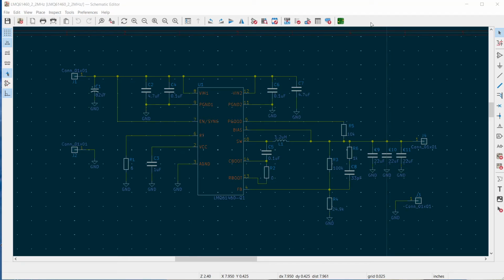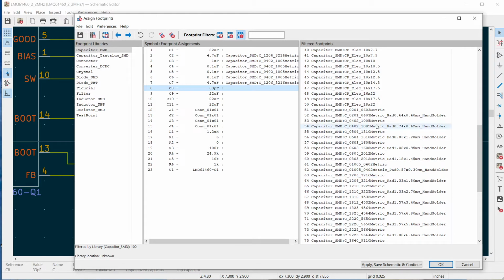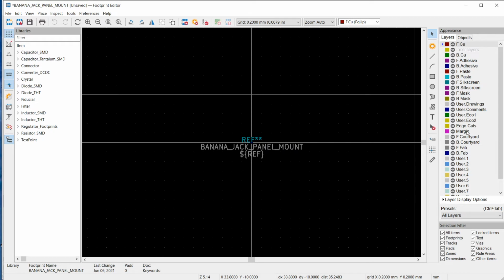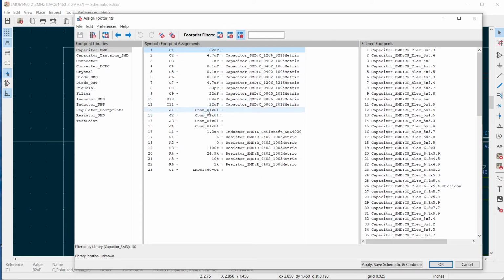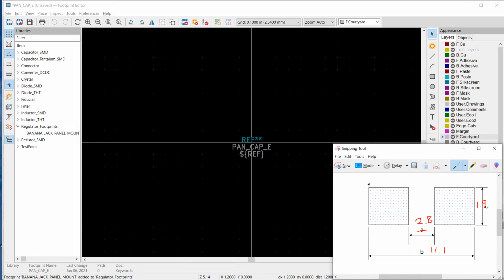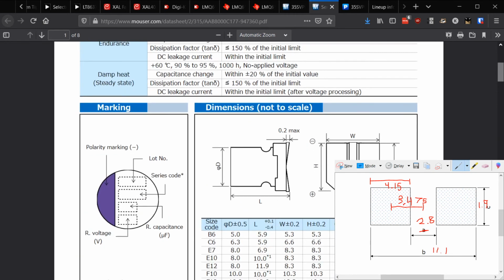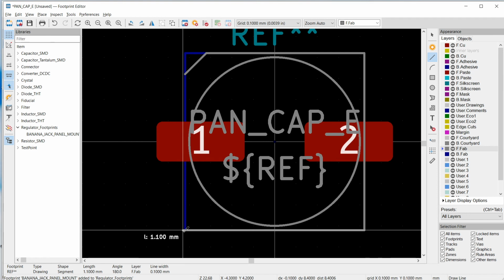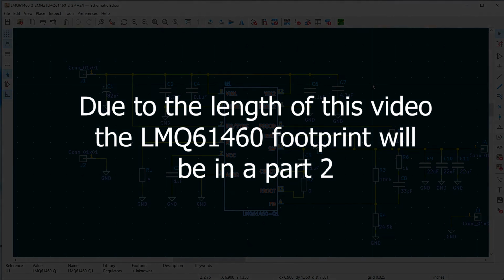Creating footprints in KiCad for a step down regulator - Part 1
In part 1, footprints are created for the large capacitor and the banana jacks and all the standard library footprints are assigned.

Part 2 will be out next week where we build the footprint for the LMQ61460 IC.